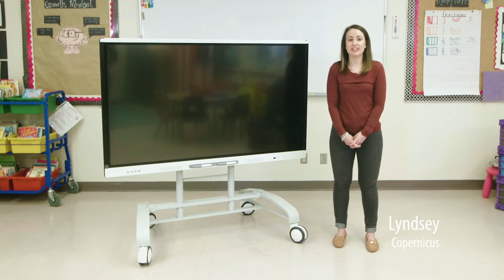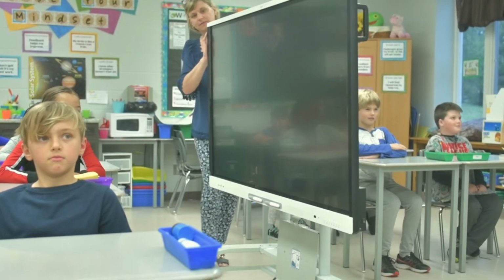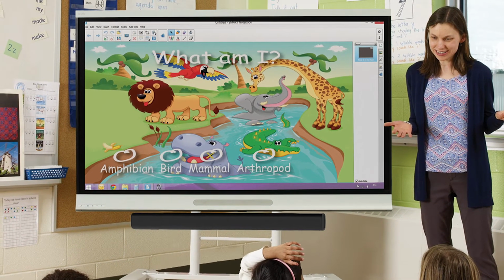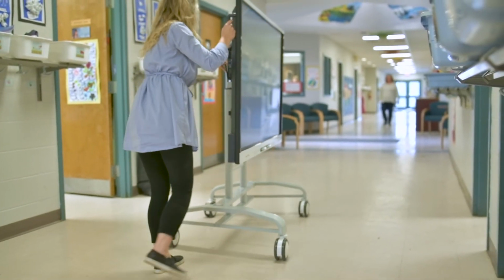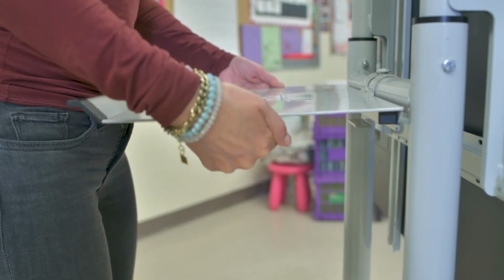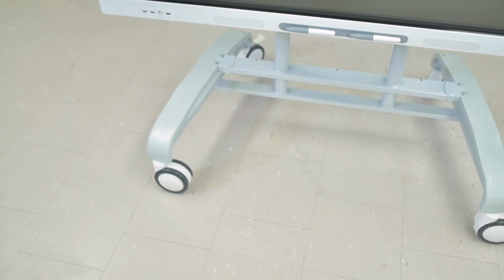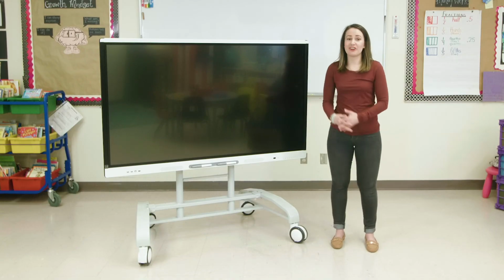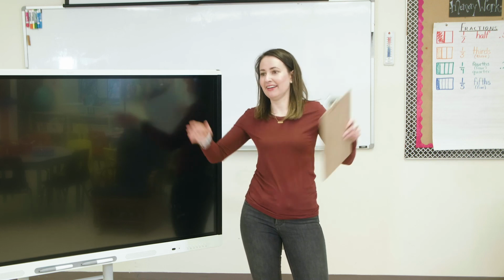New Flat Panel Cart: iRover2 Base Model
The iRover2® Base Model has the same quality build as our premium model, just with fewer bells and whistles! This model has 6 fixed height settings (upon assembly). The design and placement of the legs support ease-of-access for all students, including those with special needs accommodations.